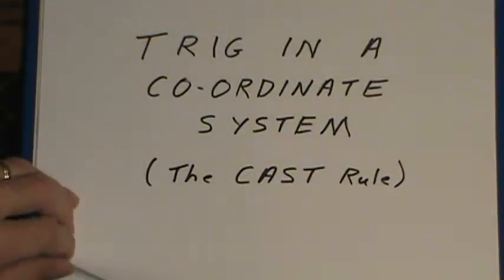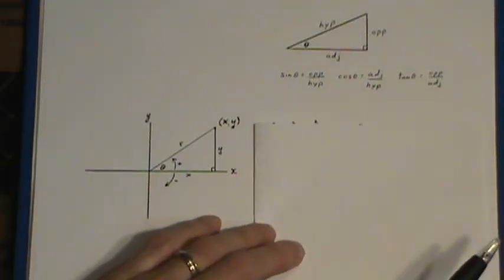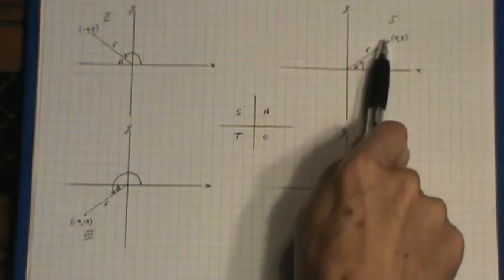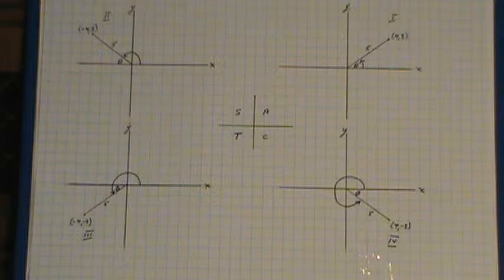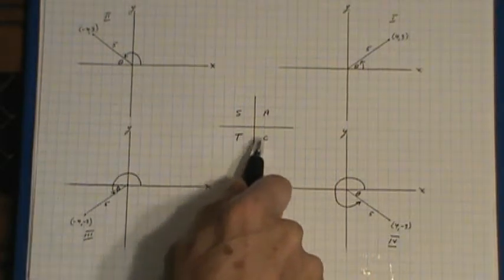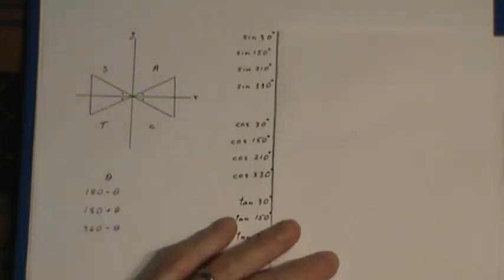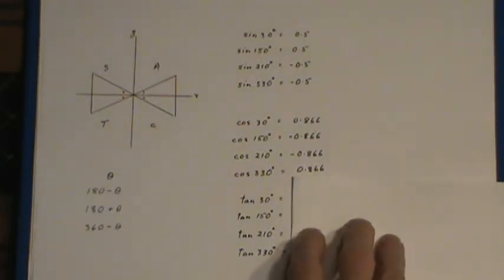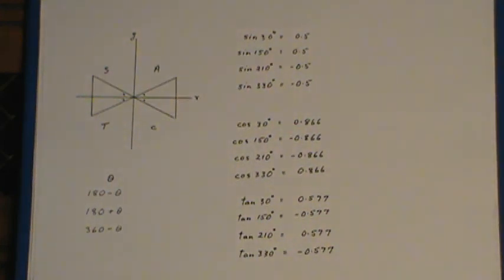Trig in a Co-ordinate System ( The CAST Rule ) (Grade 11)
Definitions of sin, cos, and tan in a co-ordinate system are introduced along with an explanation of the CAST Rule .